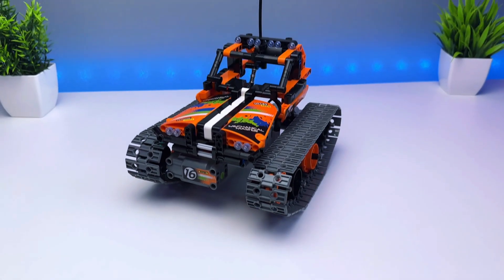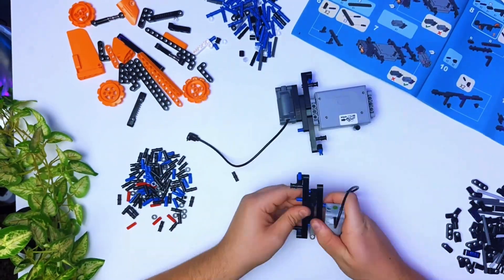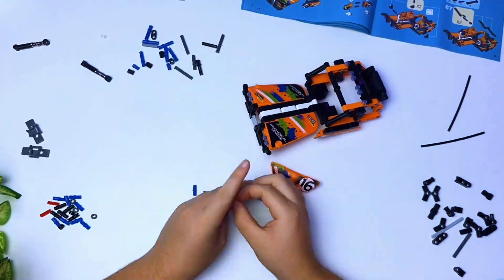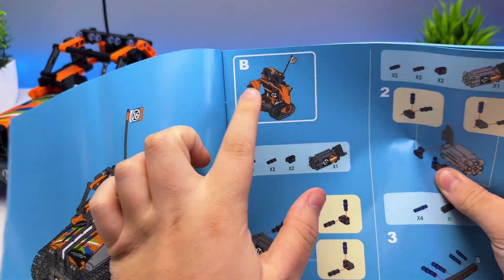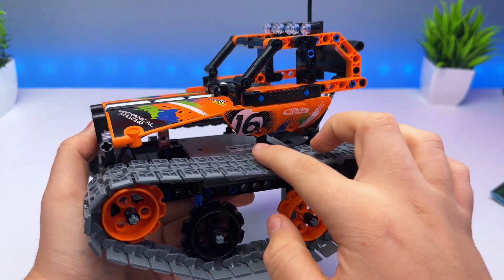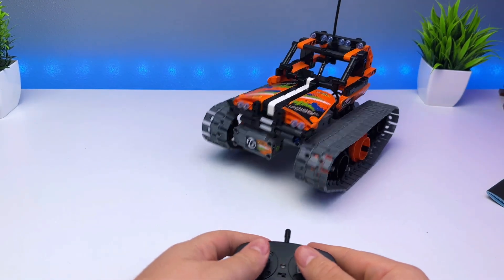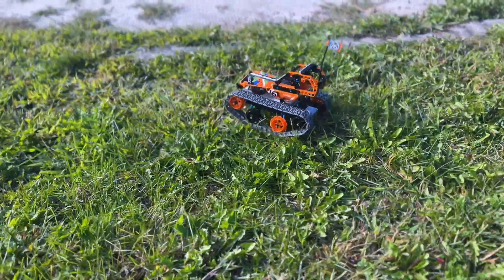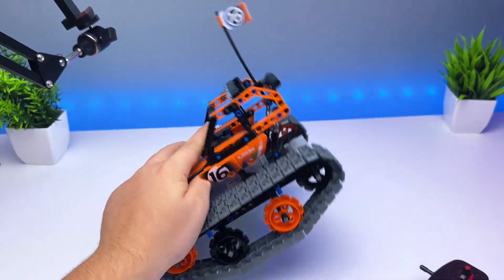This is so Cool! KIDIDDO 3in1 Orange RC Stunt Car Review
🔥View Current Price:➡️
Review of the KIDIDDO 3in1 Orange Remote Control Stunt Car Building Toy for Boys Age 8 to 12 Years Old 3 in 1 Set Build Your Own Rc Cars and Robot Perfect Stem and Engineering Project for Kids Best Birthday Gift for 8 to

Try Amazon Prime for Free

Affiliate marketing Disclaimer: This video and description may contain affiliate links, which means that if you click on one of the product links, my channel may receive a small commission to help purchase more dope products to do review videos on! There is no extra cost to you.